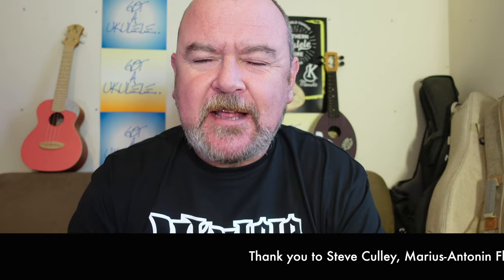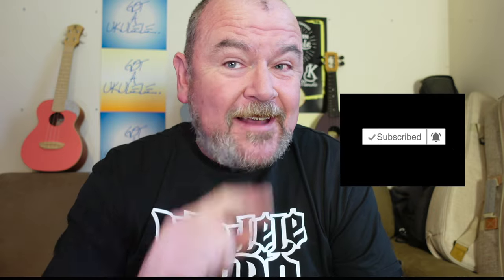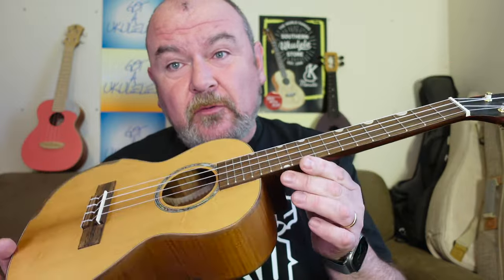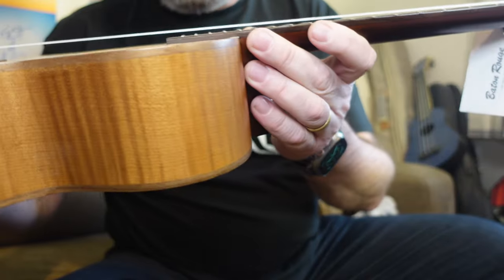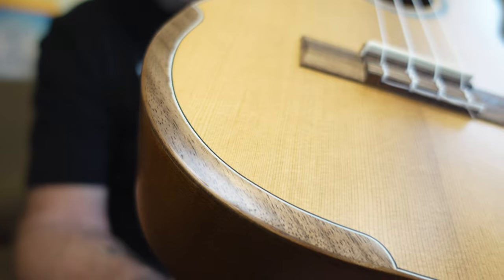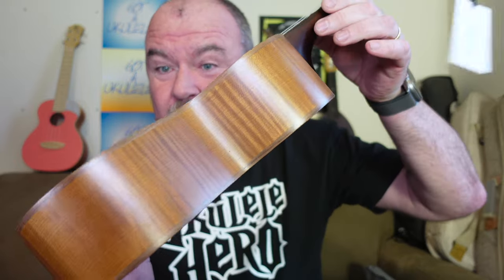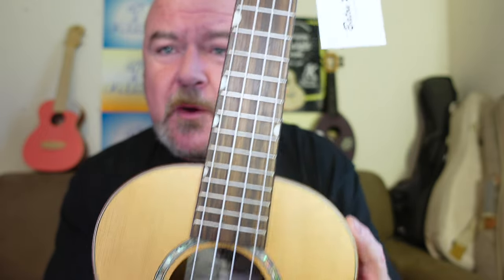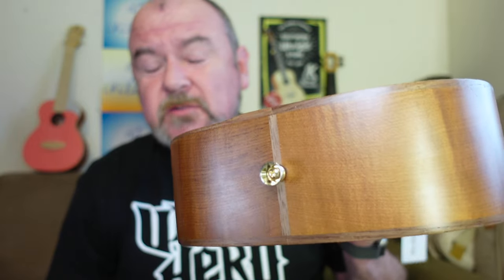Got A Ukulele Reviews - Baton Rouge UTM-T rECOtimber Tenor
Got A Ukulele looks at the UTM-T in the new Baton Rouge rECOtimber range - review
LINKS AND CHAPTERS! ↓ ↓

Intro 0:00
Thank you's 0:18
Review Start 1:40
Pricing 8:13
Sound samples 9:45
Summing up 13:15